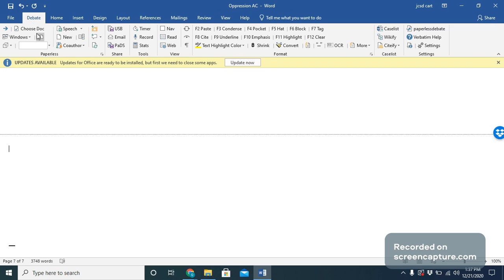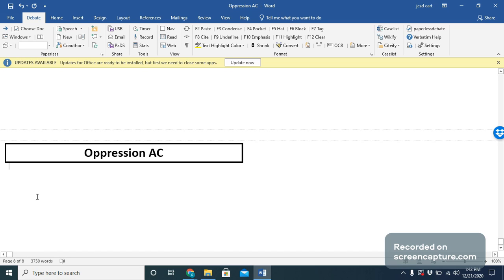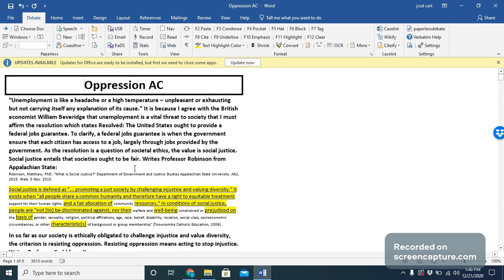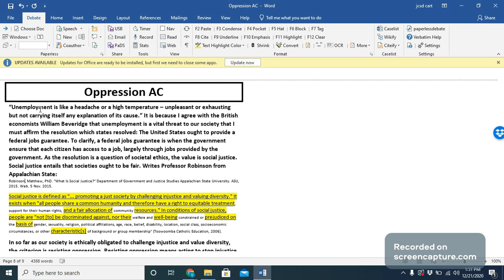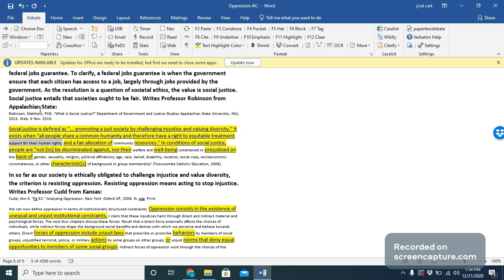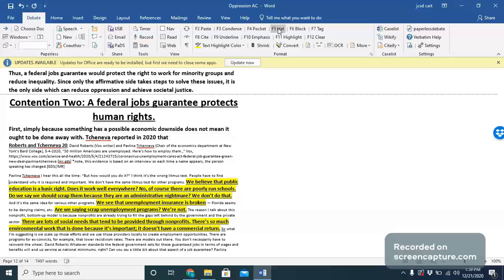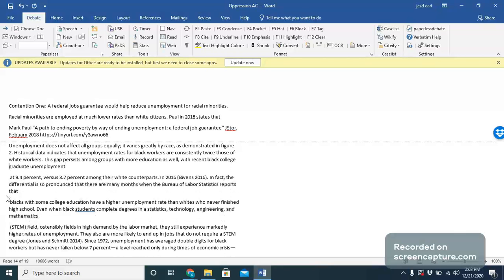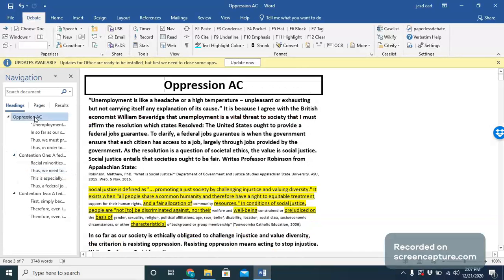Case Writing and Verbatim Use in Lincoln-Douglas Debate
I explain both the general format of a case and how to use Verbatim to write your own.